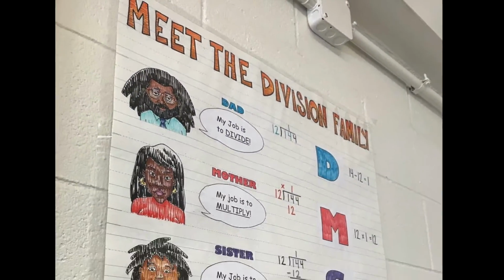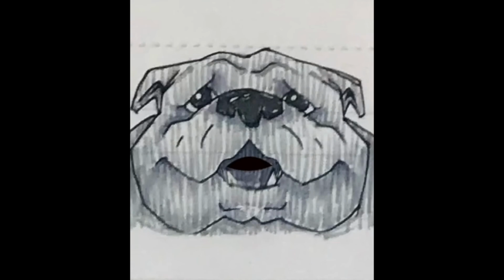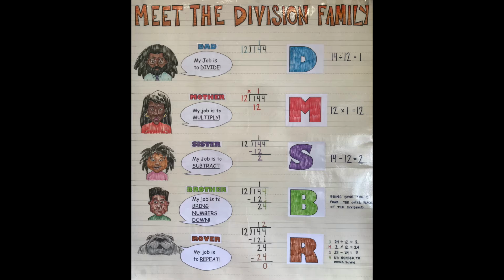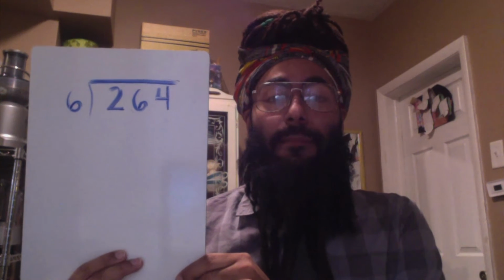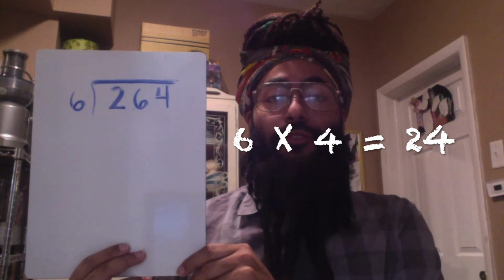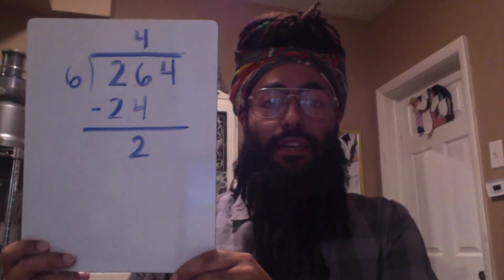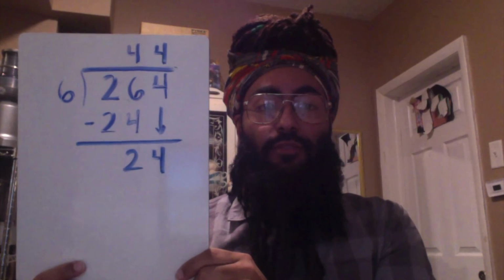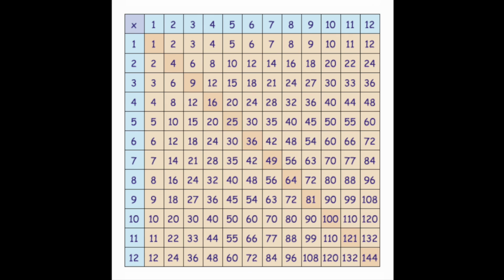Special Services - Long Division Lesson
Learn about Long Division with special services teacher Mr. Alcaro!